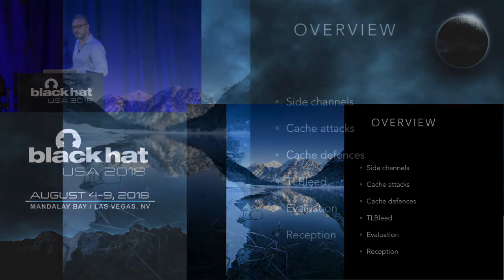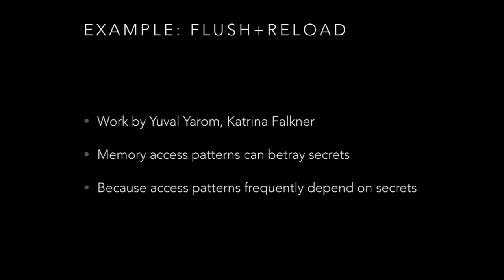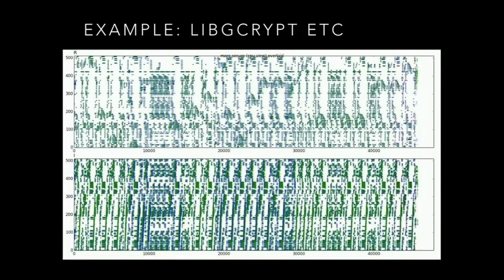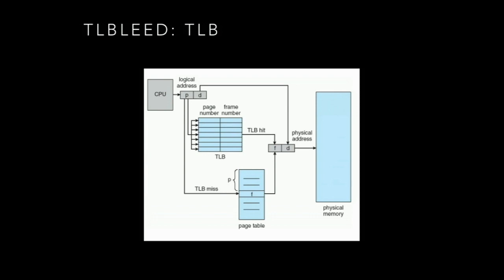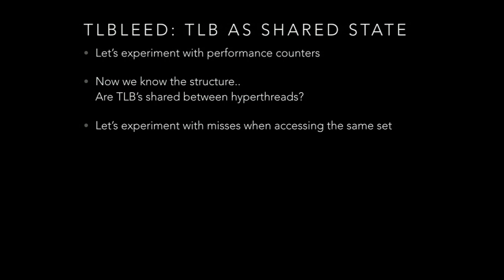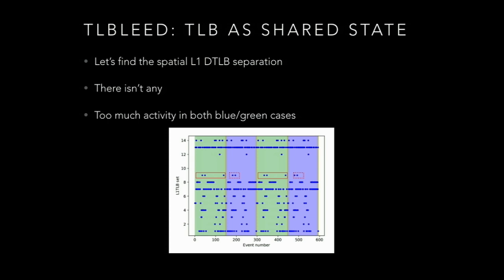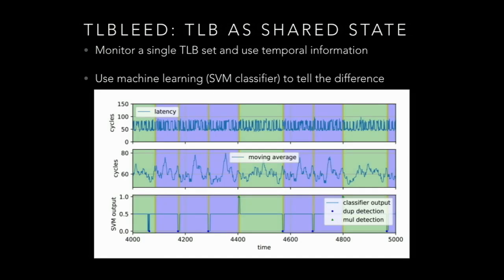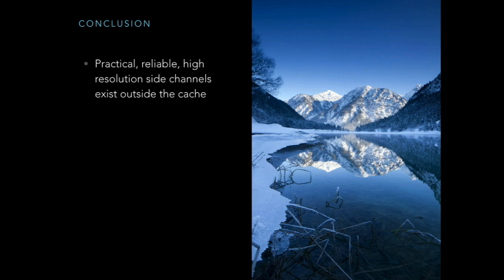TLBleed: When Protecting Your CPU Caches is Not Enough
We present TLBleed, a novel side-channel attack that leaks information out of Translation Lookaside Buffers (TLBs). TLBleed shows a reliable side channel without relying on the CPU data or instruction caches.

By Ben Gras